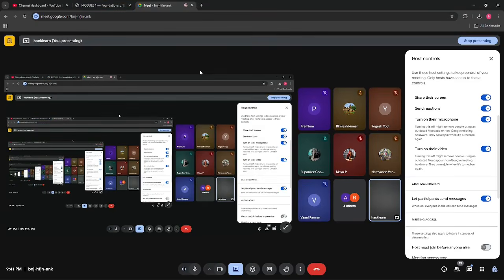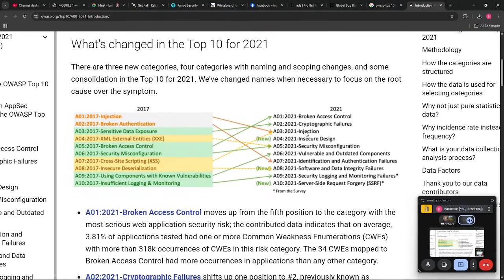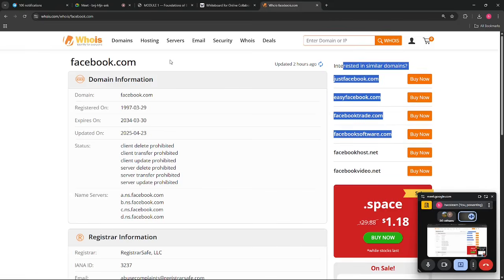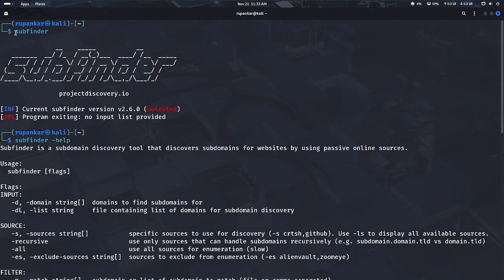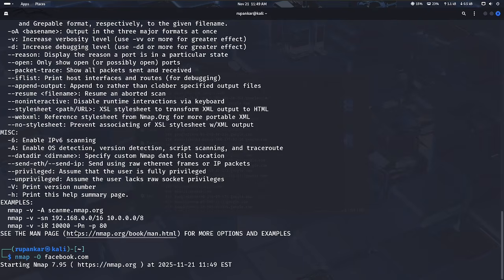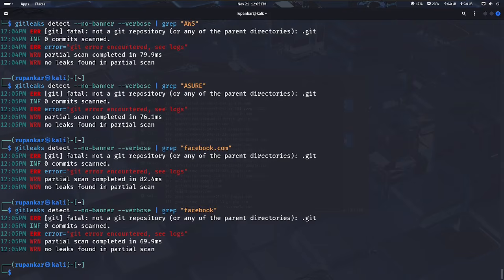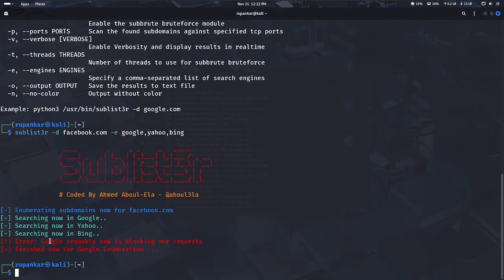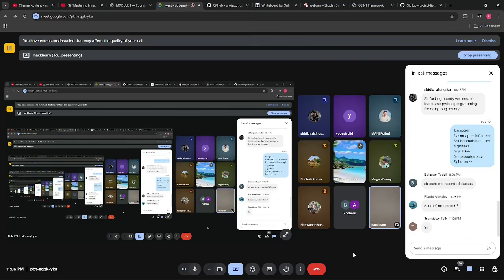Want to Become a Hacker? Start Here! Bug Hunting Module 1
Welcome to Module 1 of the Ultimate Bug Hunting & Bug Bounty Series!
If you want to start ethical hacking, web hacking, or bug bounty from ZERO, this video builds your complete foundation.

In this session, you will learn:
🔥 What Bug Bounty Programs are & how hackers earn
🔥 OWASP Top 10 vulnerabilities explained simply
🔥 How websites work (Client → Server → Database → APIs)
🔥 HTTP basics — methods, headers, cookies, status codes
🔥 Recon & Information Gathering techniques
🔥 Platforms like HackerOne, Bugcrowd & Intigriti
🔥 How to set up your hacking lab (Burp Suite, DVWA, bWAPP)

This video is beginner-friendly and perfect for anyone starting their hacking journey.

🧠 Legal & Ethical Note

This video is strictly for educational and research purposes.
Do NOT perform unauthorized SS7 testing or network interception — it’s illegal and punishable under telecom & cybersecurity laws.

📁 Lab Files & Resources: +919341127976/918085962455text to get
📘 Slides & References: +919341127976/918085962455text to get

🎓 Learn with Raj Thakur — Our Premium Courses

📡 SS7 Mastery Course — Learn telecom exploitation, signaling systems, and defensive SS7 protection.
💻 CEHv13 Full Training — Complete CEH v13 prep: theory, tools, practicals & certification help.
🛡️ SOC Analyst Course — Hands-on SIEM, threat hunting, incident response, & real-time analysis.

💬 Telegram / WhatsApp (Course Updates): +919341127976/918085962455

❤️ Support HackLearn

💬 Comment “HackLearn” if you learned something new
📢 Share this with your hacker community